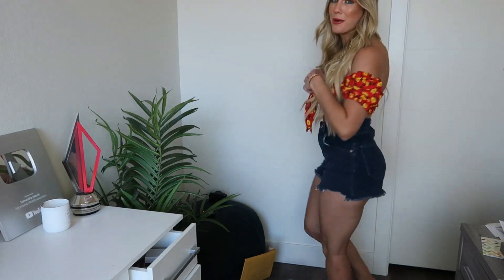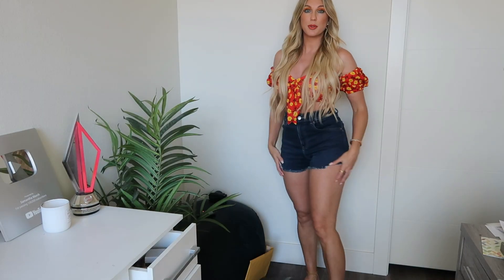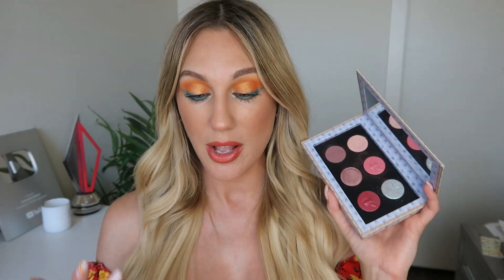BEST AND WORST PALETTES OF 2022 // 30+ PALETTES RANKED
BEST AND WORST PALETTES OF 2022
  30+ PALETTES RANKED

Happy Tuesday! Today I am sharing the BestandWorstPalettes of 2022 that I have tried!

PALETTES MENTIONED
ABH x Amrezy
ABH Nouveau
Colourpop Avatar
Colourpop By the Rose
Colourpop Darth Vader
Colourpop Gettin Fresh
Colourpop In the Limelight
Colourpop In the Springs
Colourpop Secret Admirer
Colourpop Star Wars
Colourpop Winnie the Pooh
Colourpop Won and Done
Dose of Colors Golden Hour
ELF x Dunkin
Hindash Monochromance
Odens Eye x Angelica Hela
Odens Eye Solmane 2
CODE: SAMANTHA
Ofra x Liora
CODE: SAMANTHA
Pat McGrath Bridgerton
Pat McGrath Midnight Voyage
Sigma New Mod
CODE: SAMANTHA

Colourpop Crystal Crush Eyeliner
Colourpop Desert Aura Lip
Top - Hottie
Shorts - Express
Earrings - Amazon

Samantha March
10620 Southern Highlands Pkwy
Ste 110-613